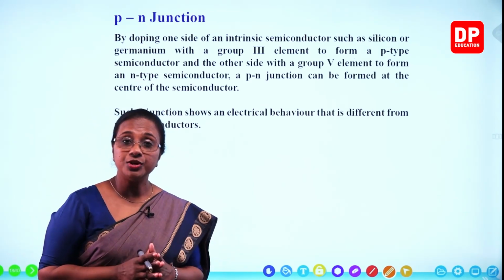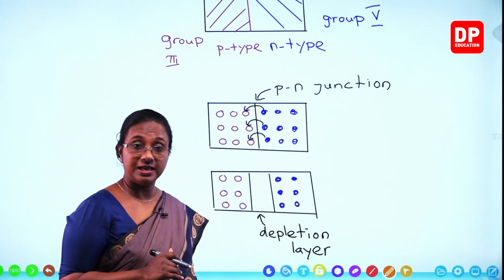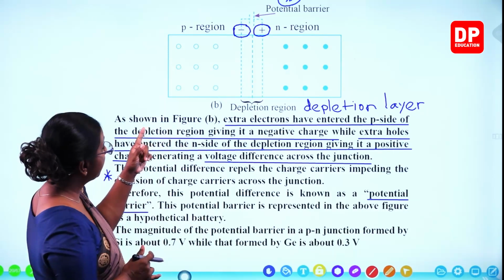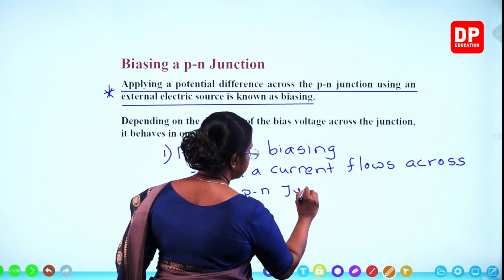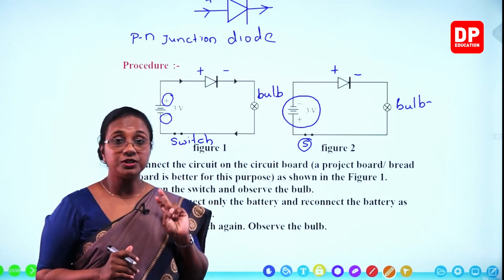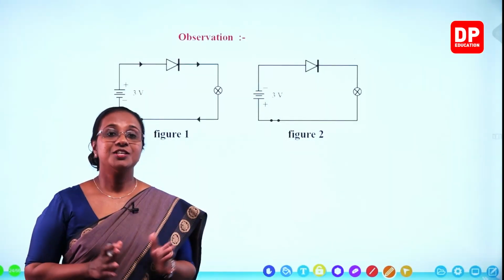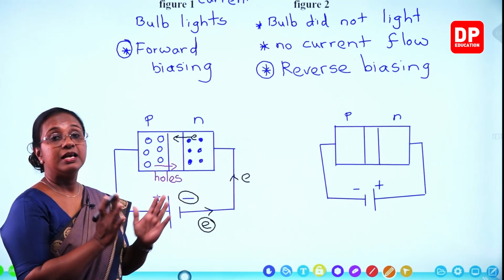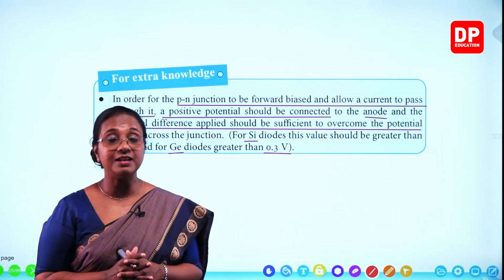Lesson 11 - Electronics (Part 03) | Grade 11 Science in English